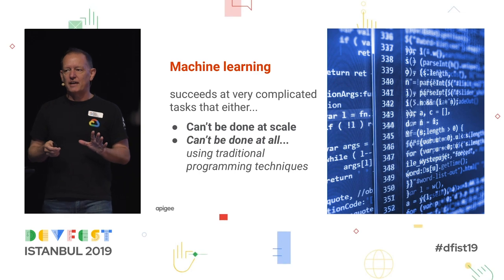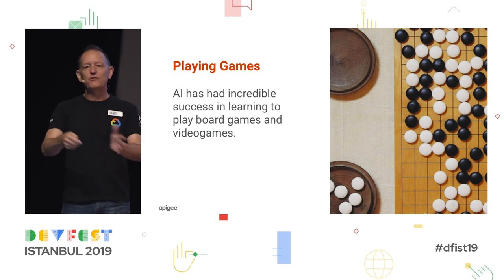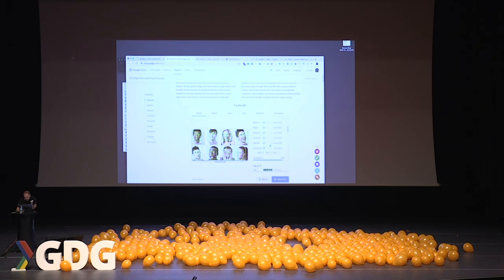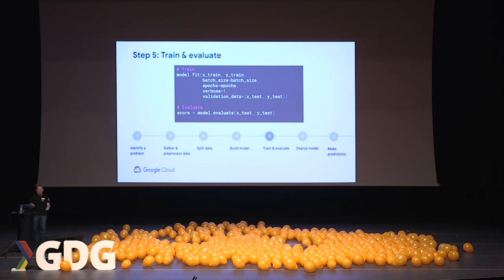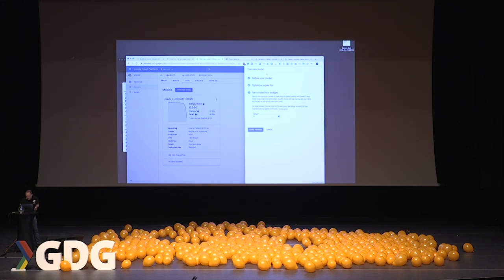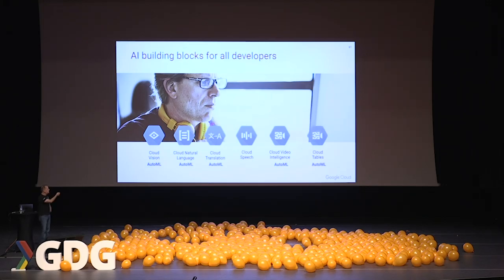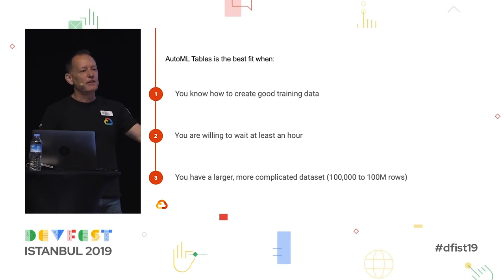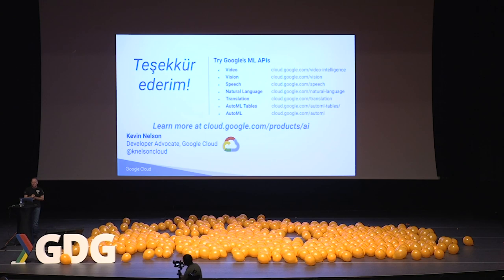Building custom models in AutoML (DevFest 2019)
Kevin Nelson (@knelsoncloud), Developer Advocate for Google Cloud, discusses Machine Learning and building custom models in AutoML. Watch Kevin demonstrate building custom vision and structured data models during this talk.